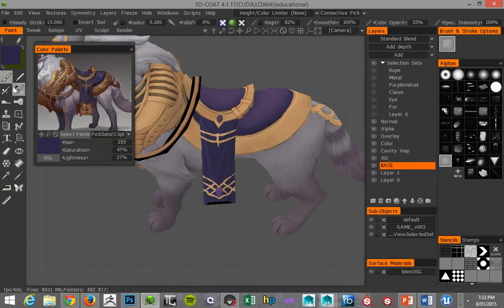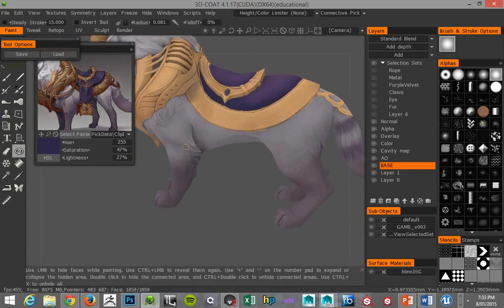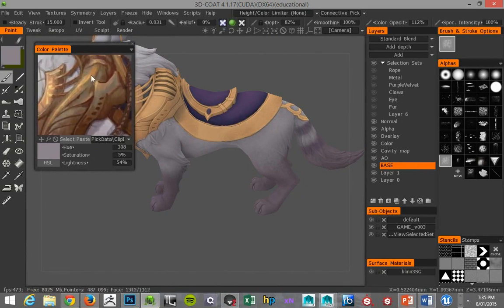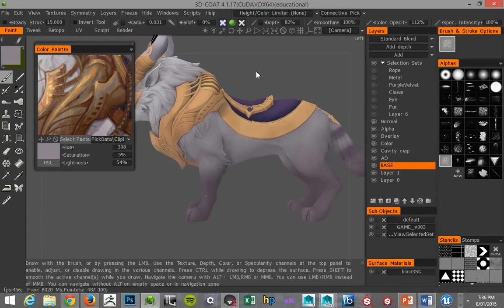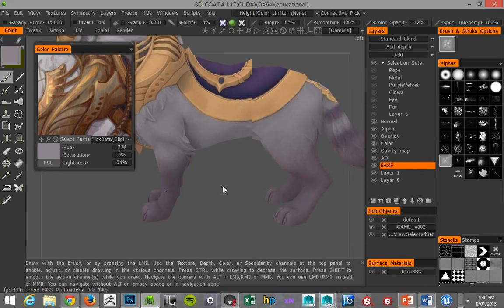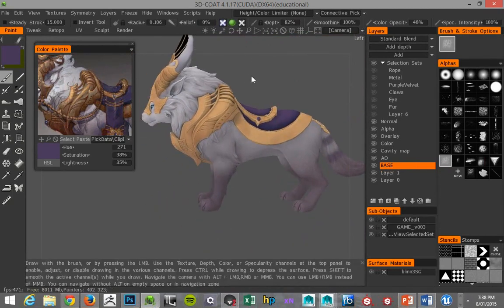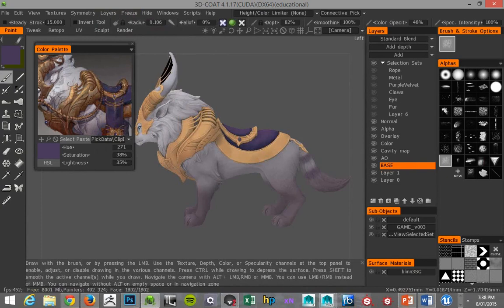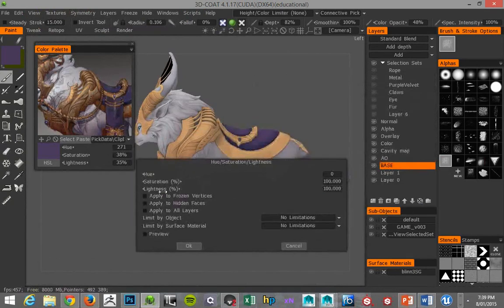07 - 10 Introducing Color Variation